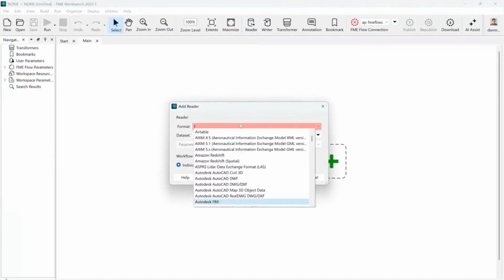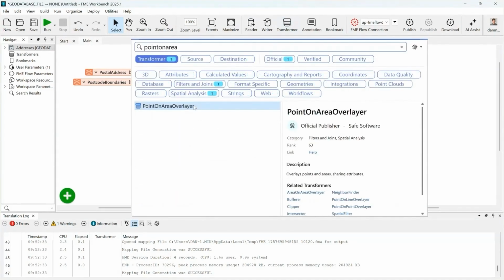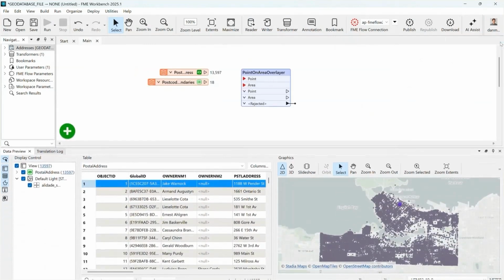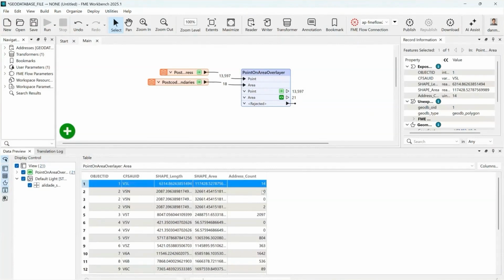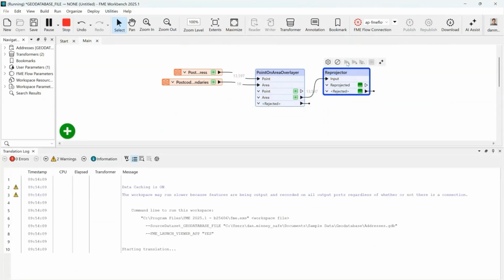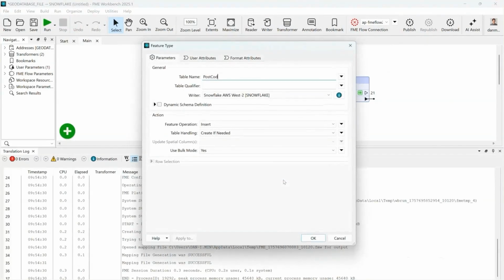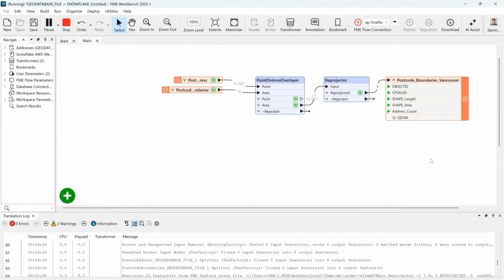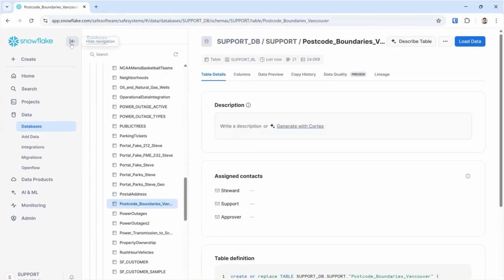Webinar Demo: FME Introduction A Simple ETL Example